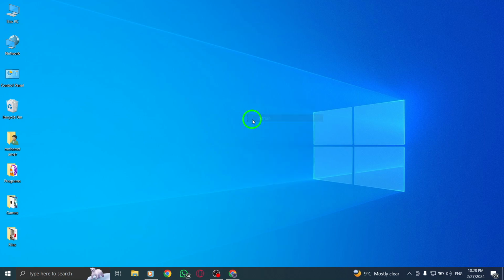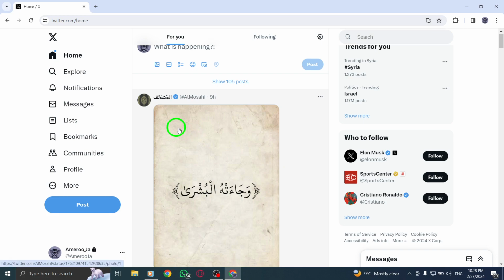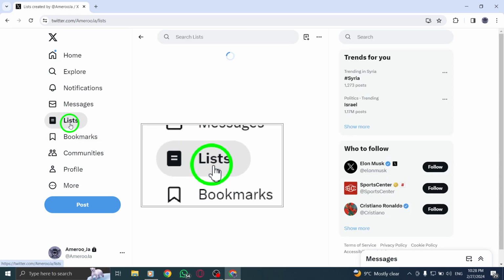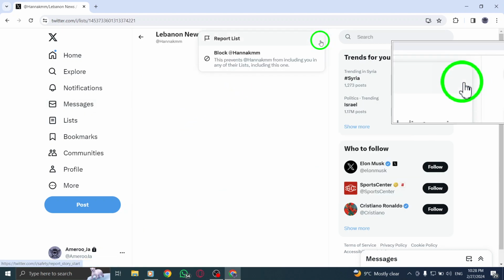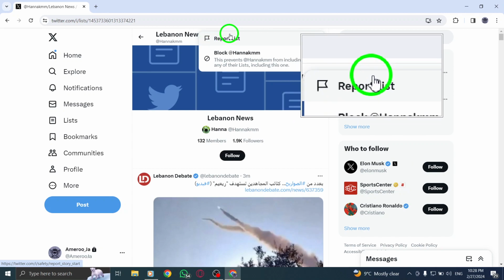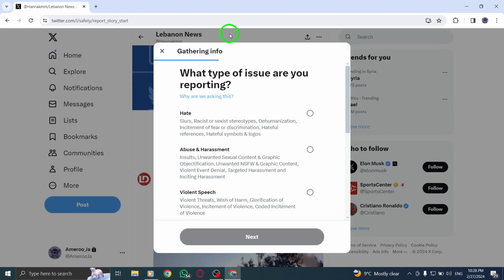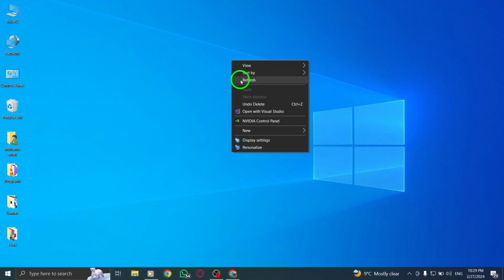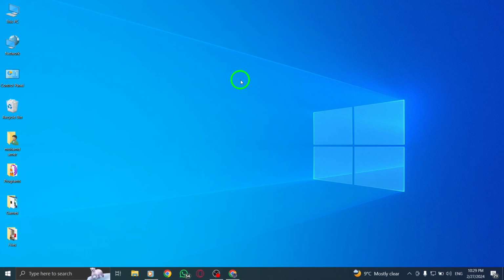How To Report Lists From Notifications Tab On X (Twitter) On PC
Learn how to report lists from the Notifications tab on Twitter using your PC with these steps:

1. Navigate to the List you’d like to report.
2. Tap the icon at the top of the List.
3. Select Report List and follow through the steps to provide all relevant information about the issue.

Follow these steps to effectively report lists from the Notifications tab on Twitter, contributing to a safer and more positive online environment.